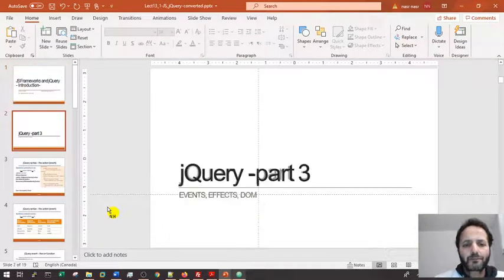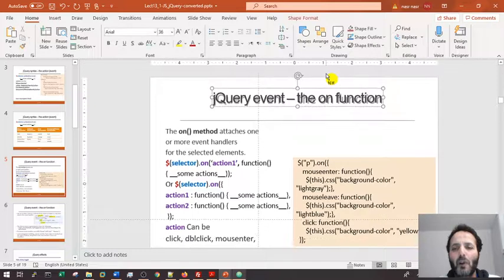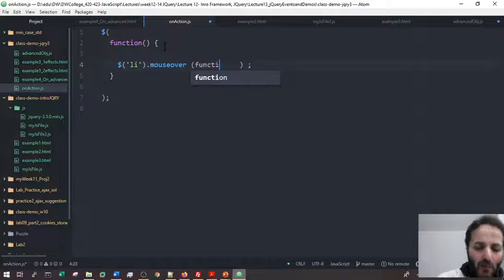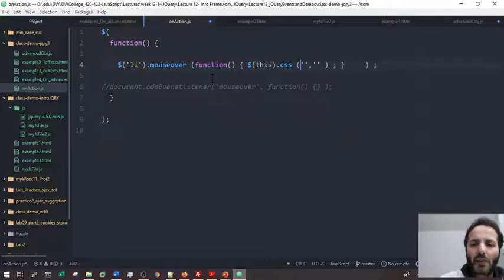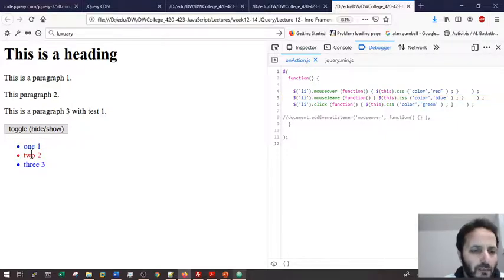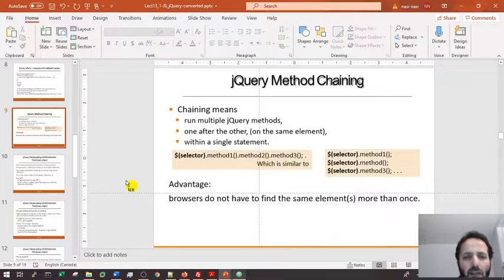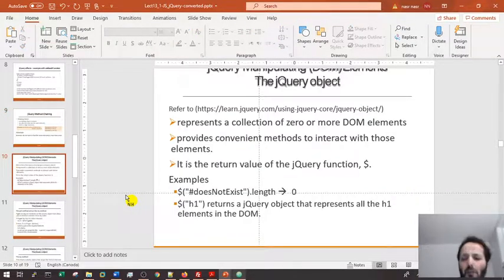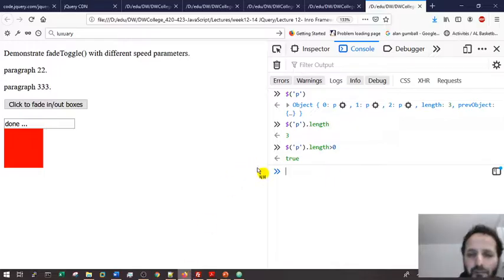The jQuery Libary - Events, effects, DOM (3/4)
The jQuery library simplifies a lot of the complicated things from JavaScript,
Events, Effects, and DOM Manipulation